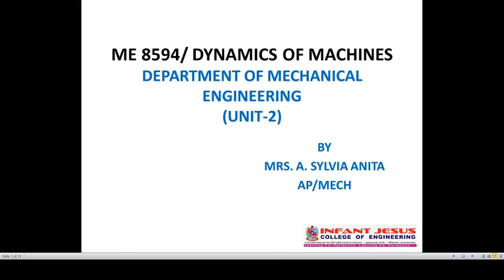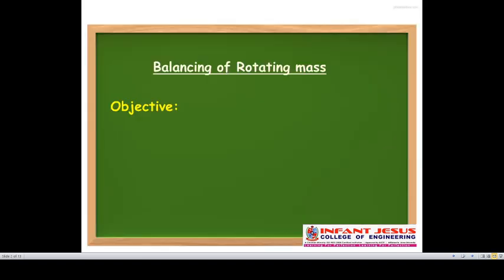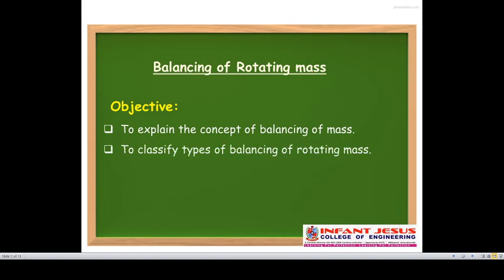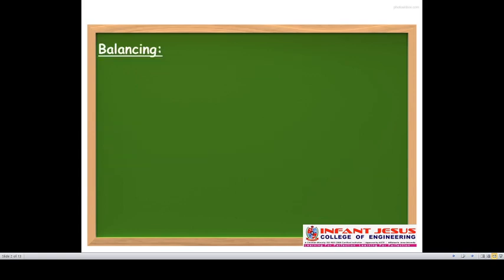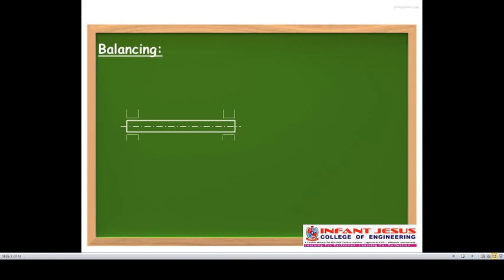DYNAMICS OF MACHINES- WHAT IS BALANCING?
BALANCING OF ROTATING AND RECIPROCATING MASSES